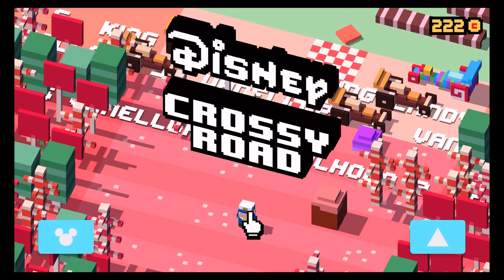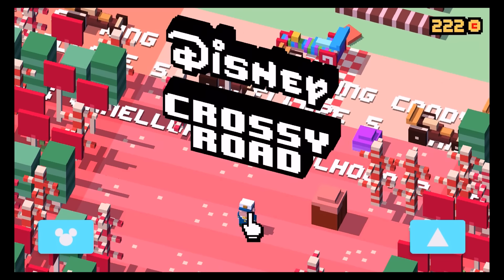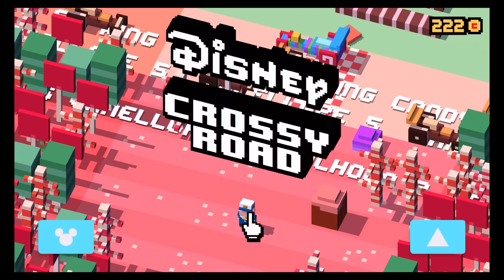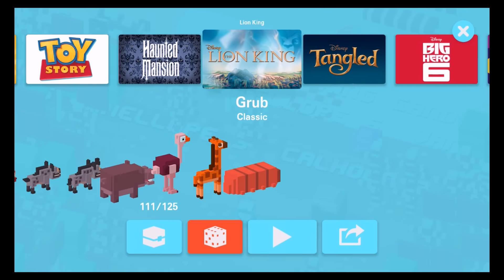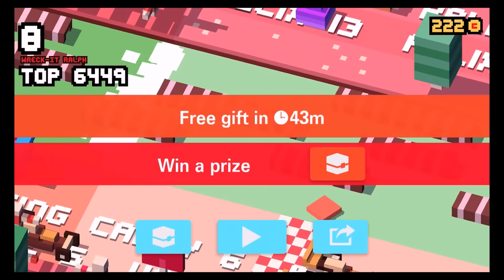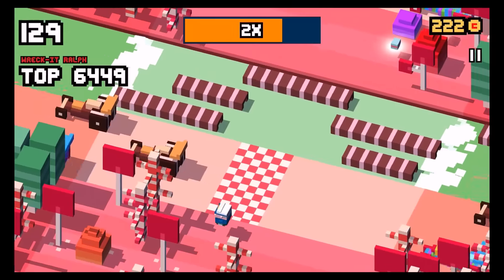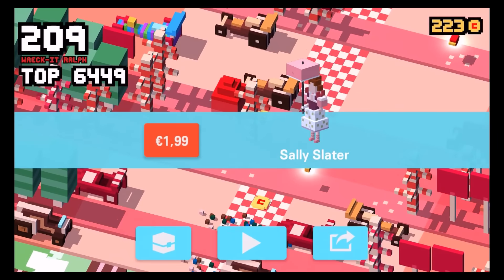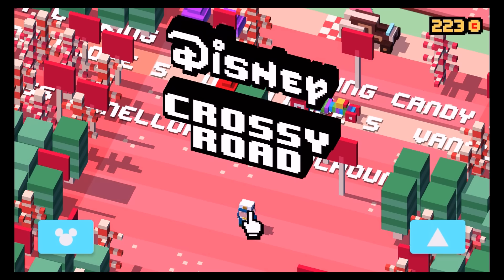★ DISNEY CROSSY ROAD Secret Characters | DON UNLOCK (WRECK IT RALPH) (iOS, Android Gameplay)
WRECK IT RALPH Secret Character DON!